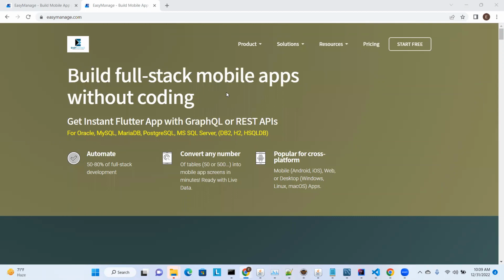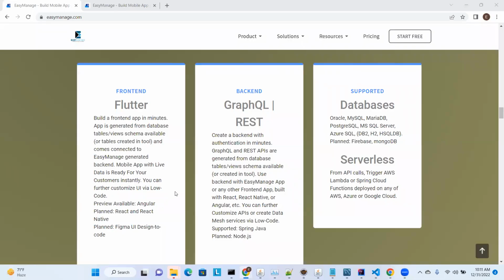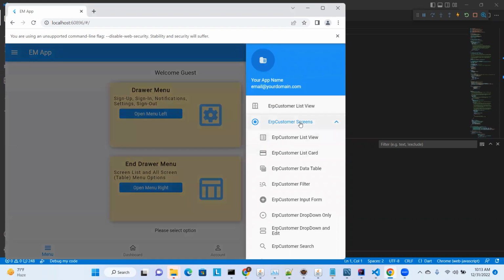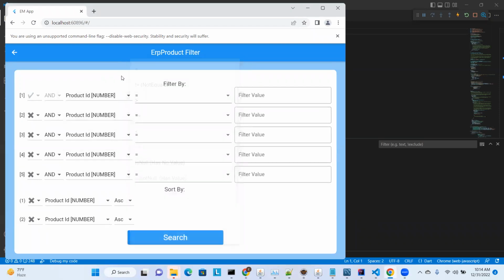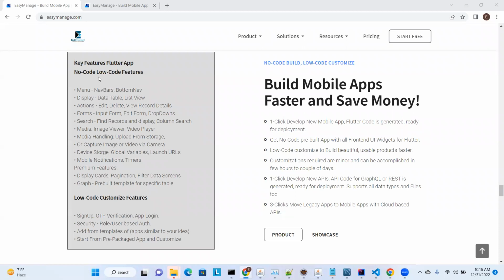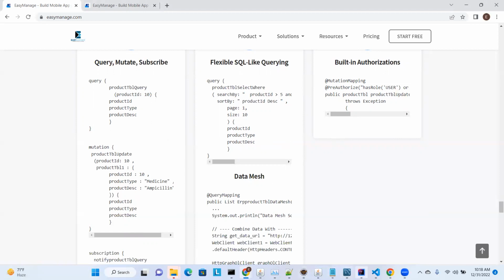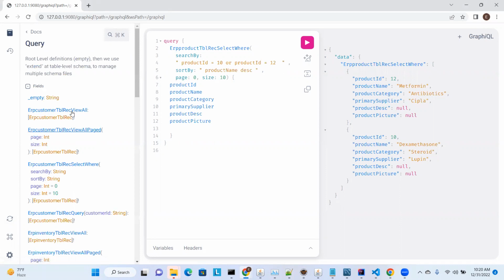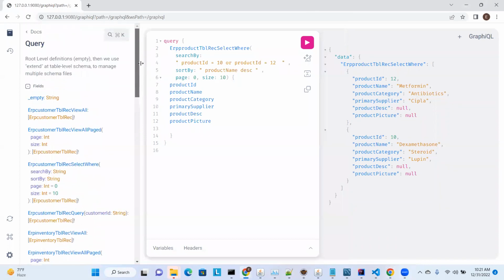EasyManage in 10 min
Learn about EasyManage in 10 min.

Chapters:
00:00 Intro
02:39 Frontend Flutter App
06:31 Backend GraphQL APIs
10:08 Get Started Free